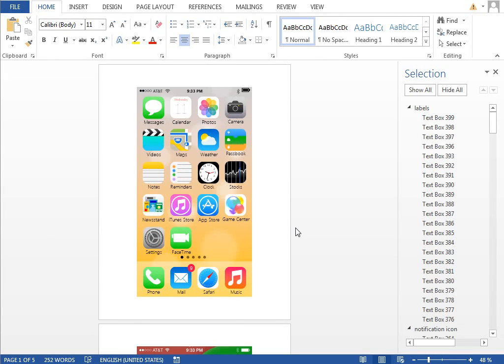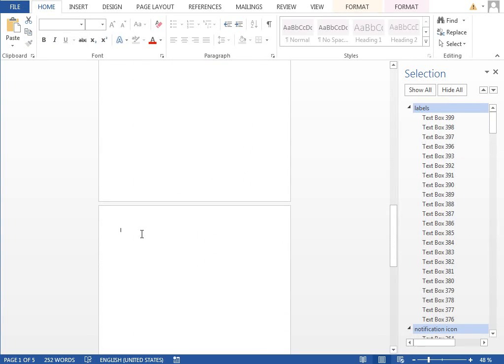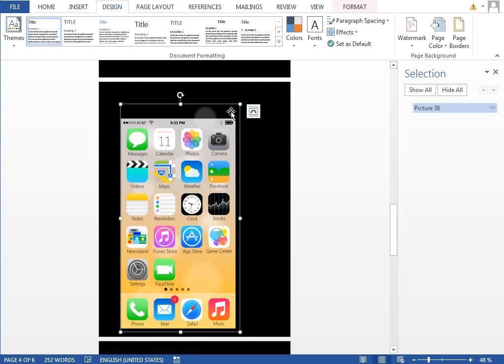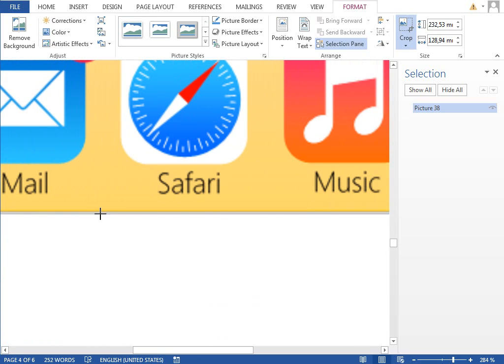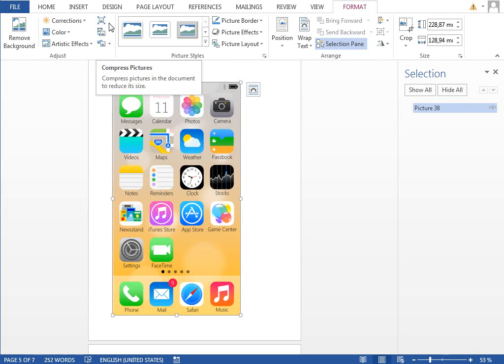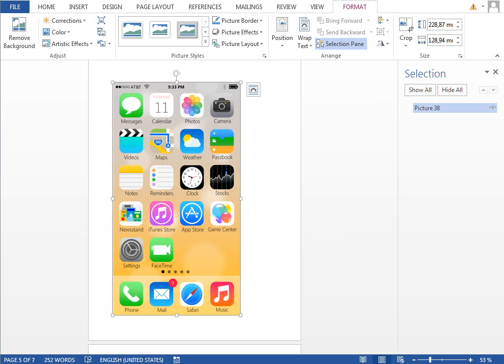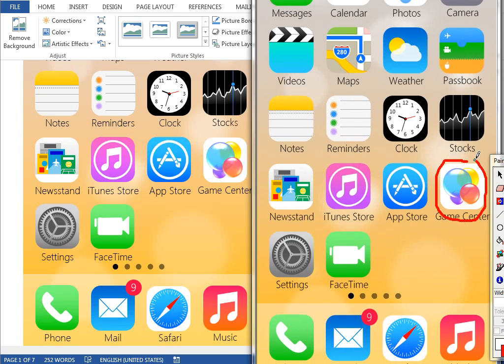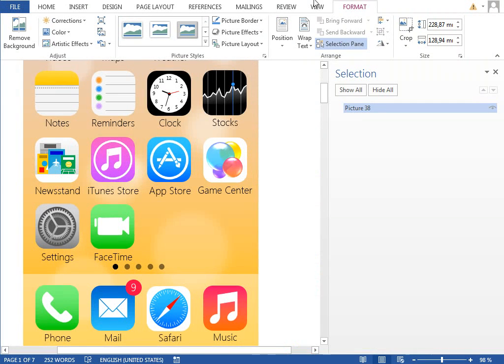iOS 7 in Word - 29/30 - HOME SCREEN EXPORT AS PNG IMAGE